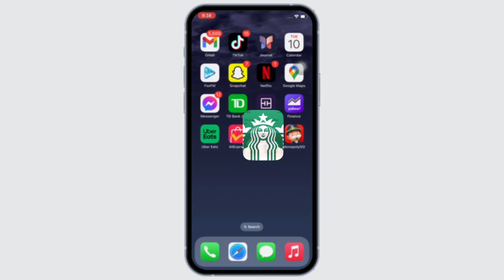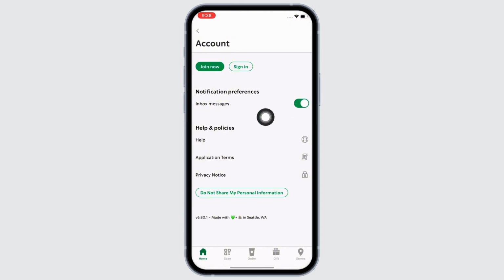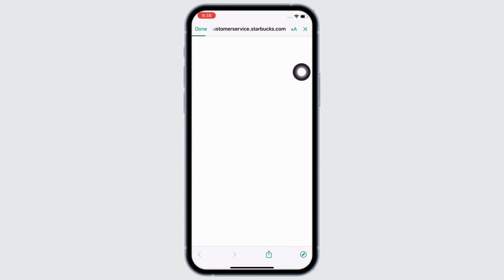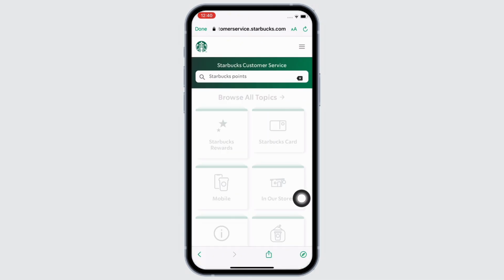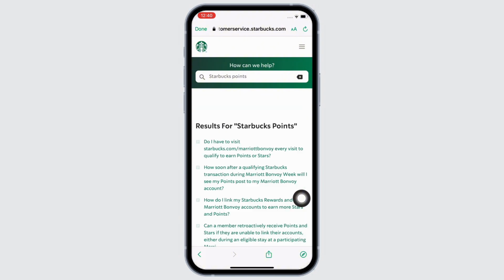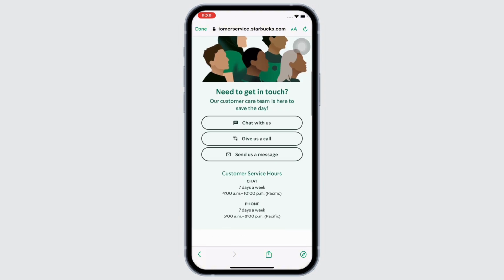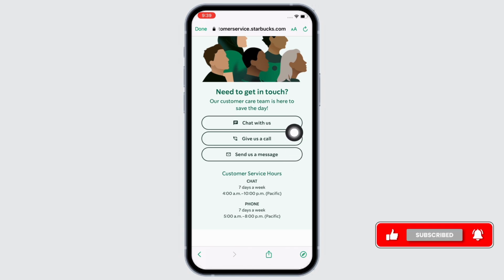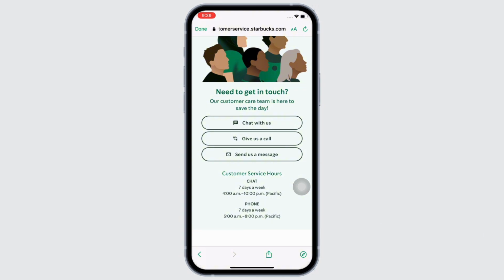How To Add Starbucks Points From Receipt(2024)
How to Add Starbucks Points from Receipt | 2024! Want to earn points for your Starbucks purchases by adding them from your receipt? This video will guide you through the steps on how to add Starbucks points from a receipt quickly and easily. Whether you're asking, "How do I add points from a Starbucks receipt?" or need help finding where to input your purchase details, this tutorial has you covered. Learn the steps to claim your Starbucks rewards points using your receipt. Watch now to see how you can add Starbucks points from your receipt today!

Timestamps:

00:00 How to Add Starbucks Points from Receipt
00:10 How Do I Claim Points Using a Starbucks Receipt?